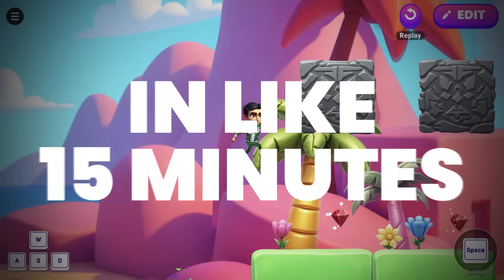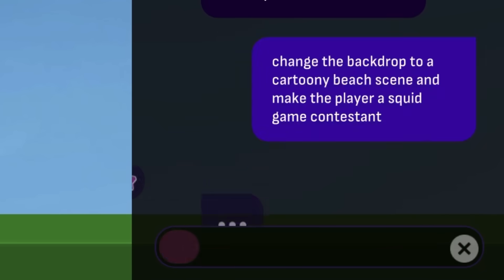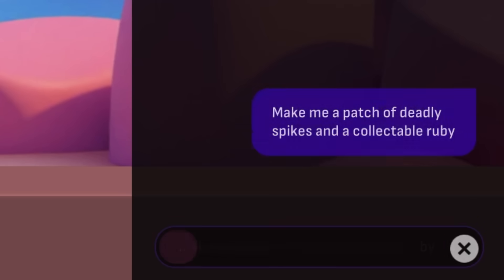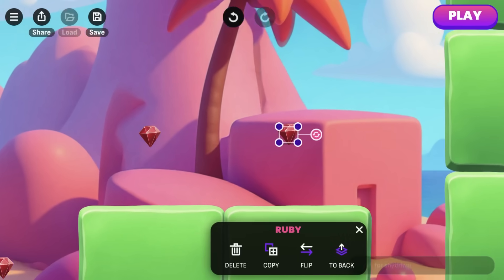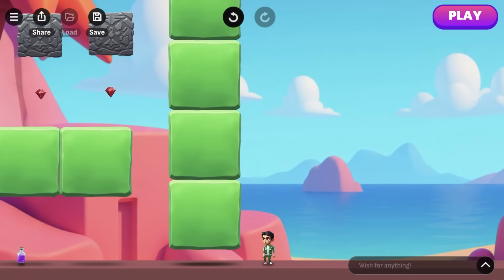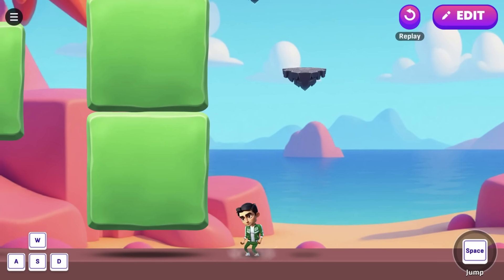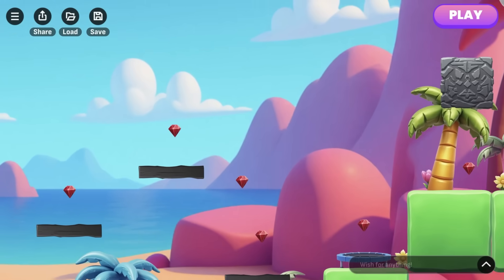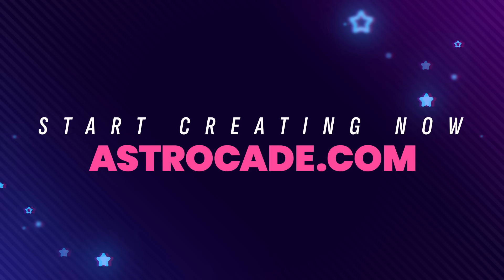I Made a Complete Obby from Scratch in 15 Minutes Without Code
Astrocade is the fastest, easiest way to make games and interactive experiences in the world. Here's how I made an entire obby from start to finish in about 15 minutes.